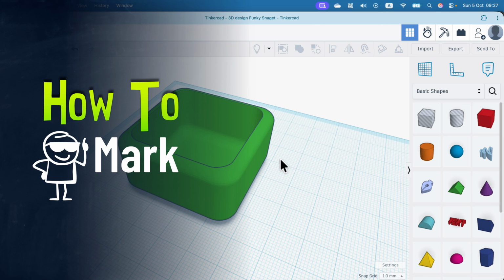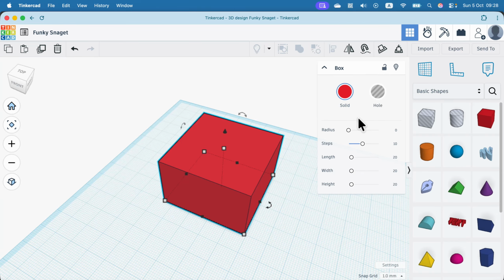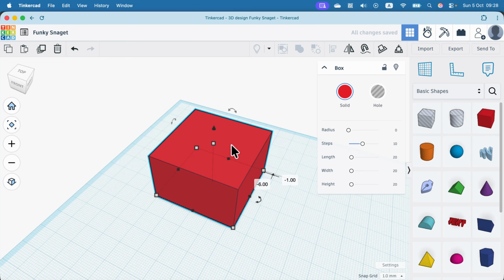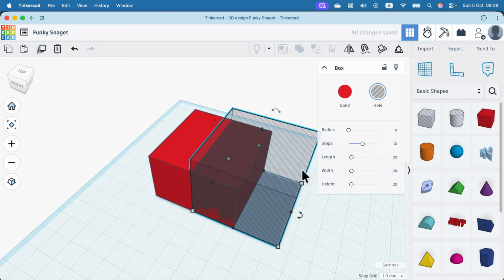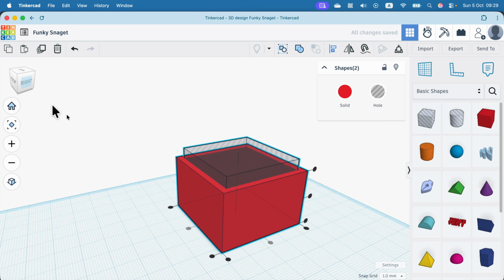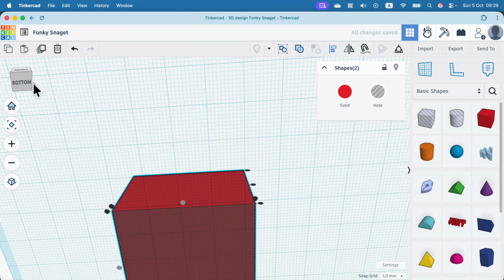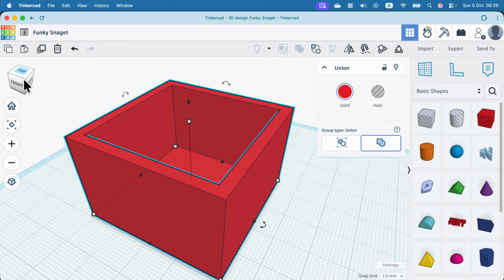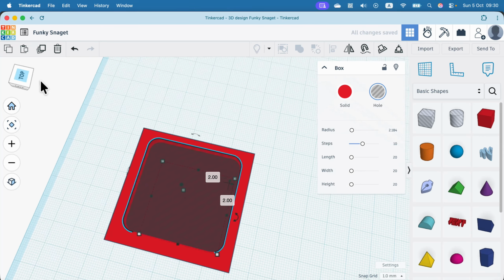How to Make a Box in Tinkercad | Beginners Guide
Learn how to make a 3D box in Tinkercad step-by-step! This beginner-friendly tutorial covers how to create, size, and adjust your box using basic shapes. Perfect for anyone just starting with 3D design or teaching students Tinkercad fundamentals.